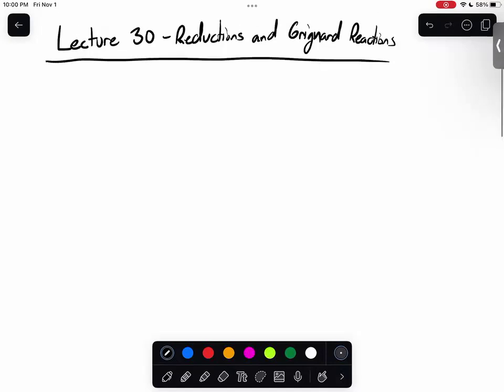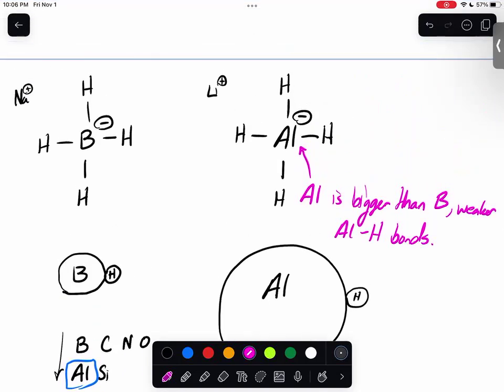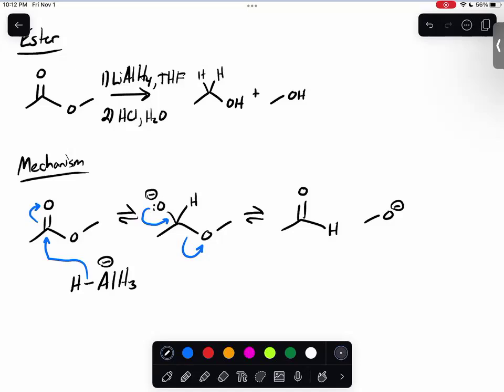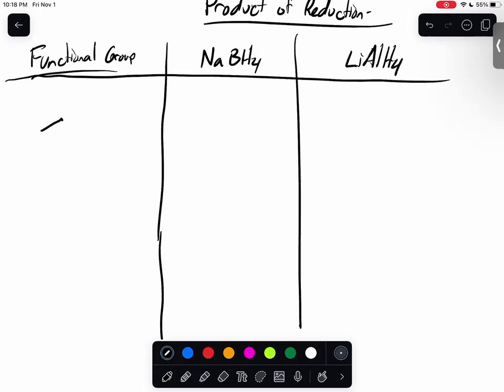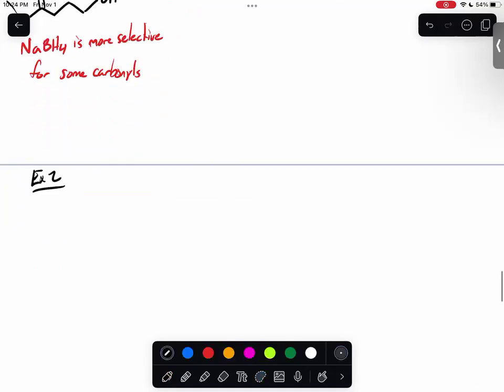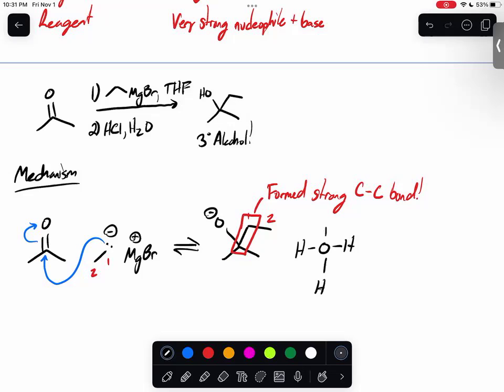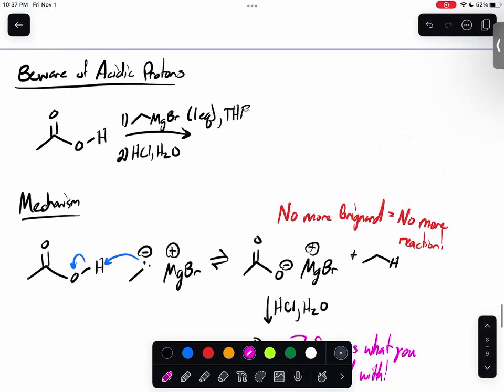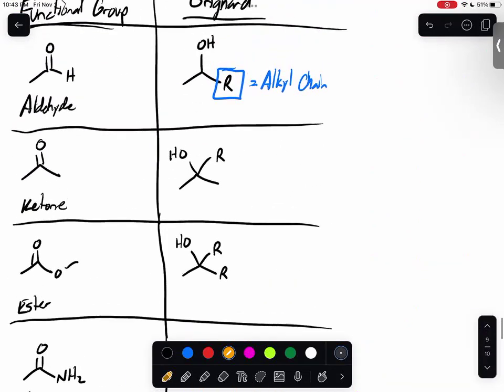Lecture 30 Reductions and Grignard Reactions